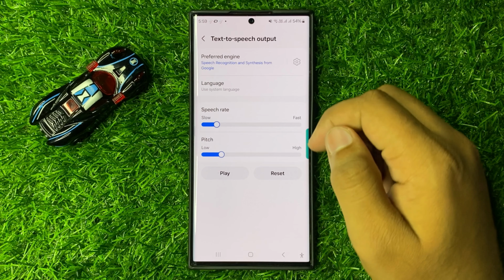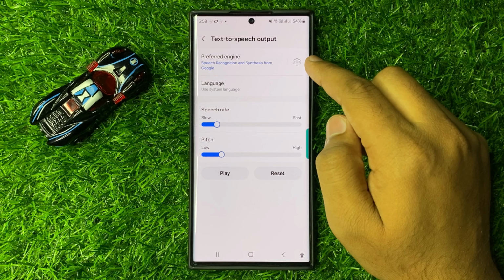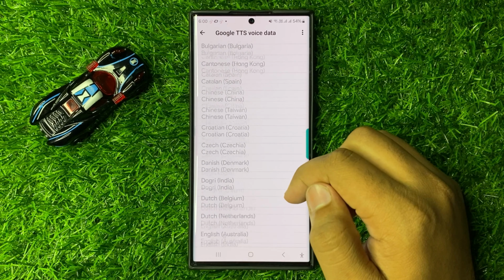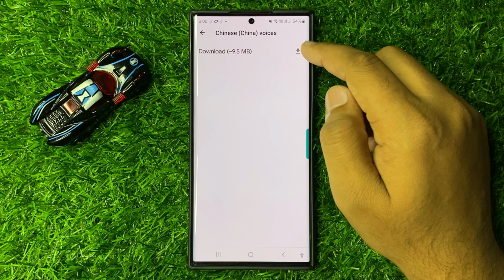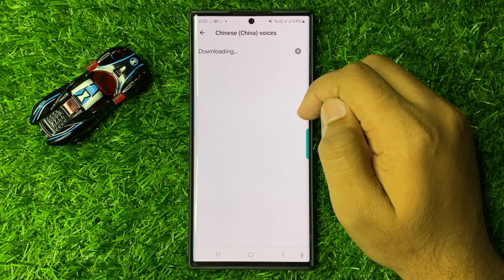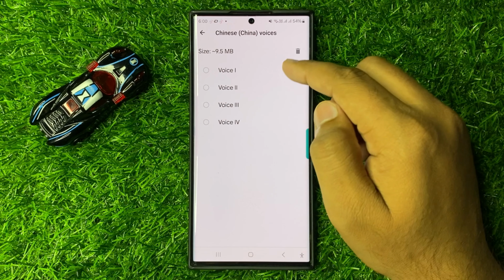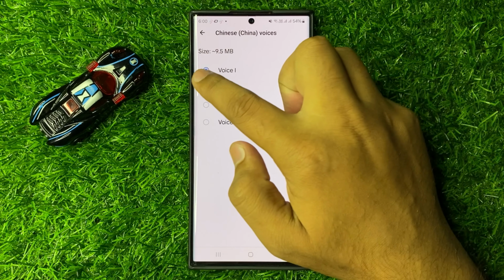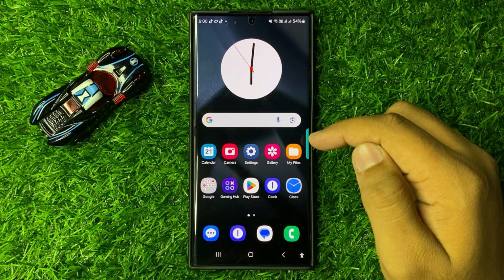How to Install Google Voice Data for Text-to-Speech Samsung Galaxy S25 Ultra